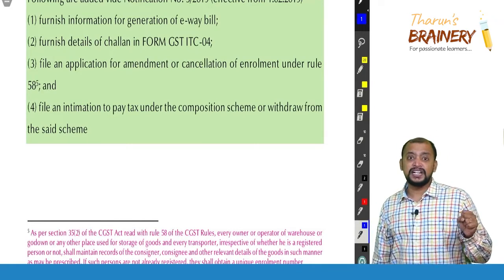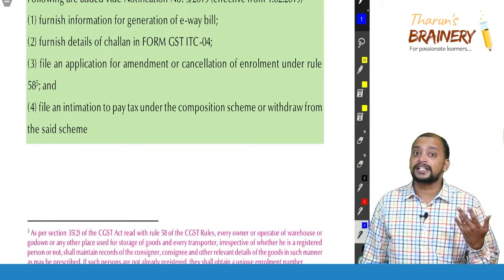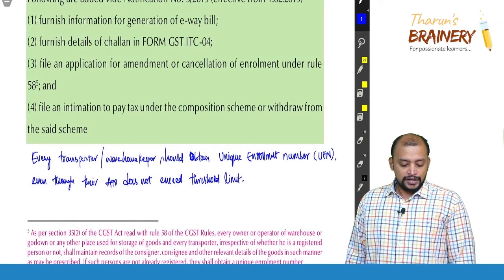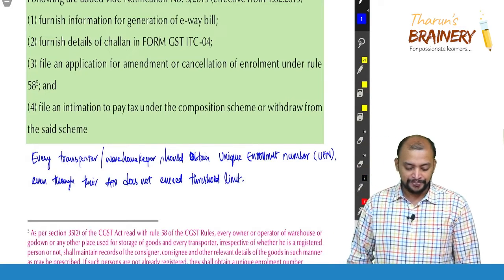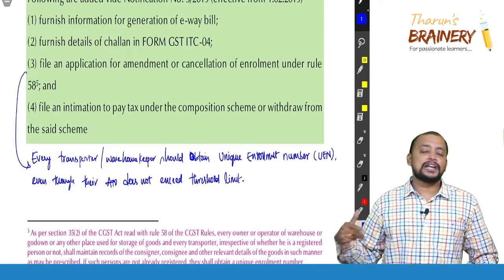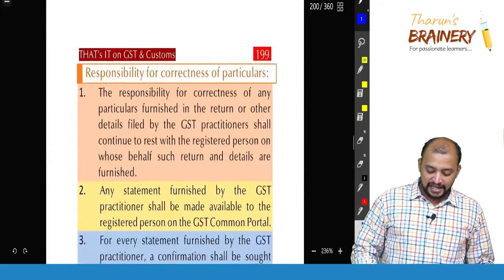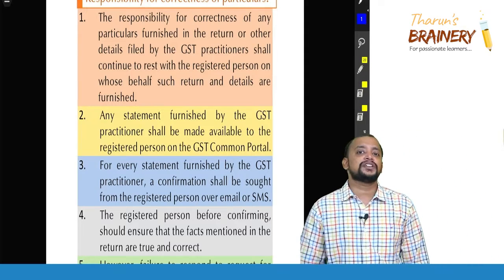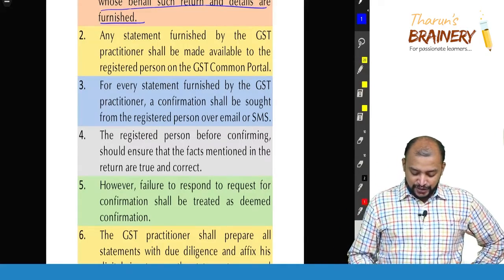16 GST PRACTITIONER [SEC. 48] | CA FINAL IDT | ROCKET REVISION | MAY 21 | 100% ENGLISH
to buy Books & Video lectures